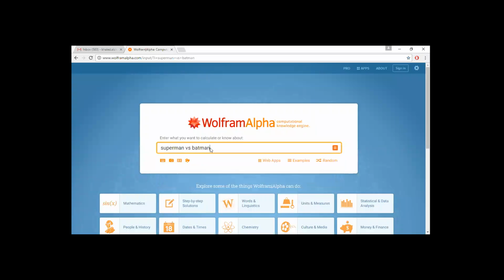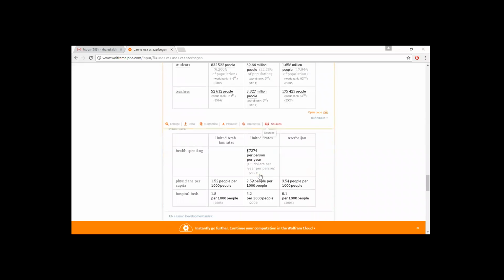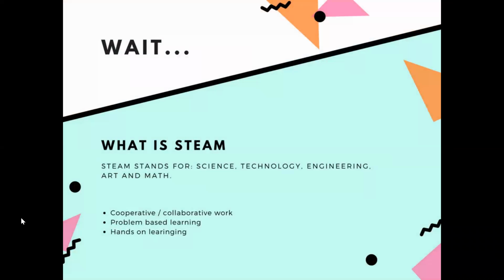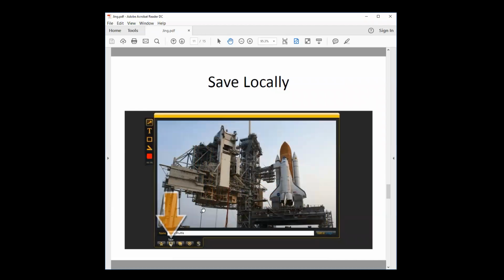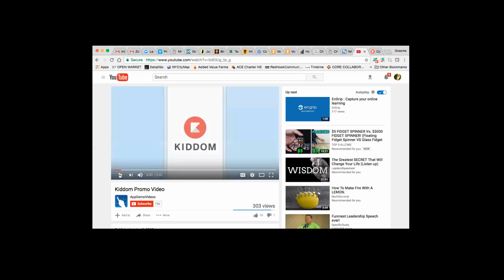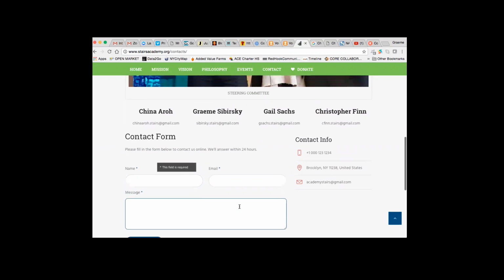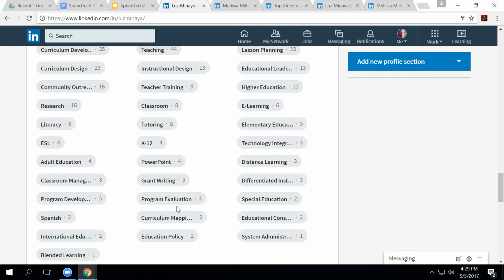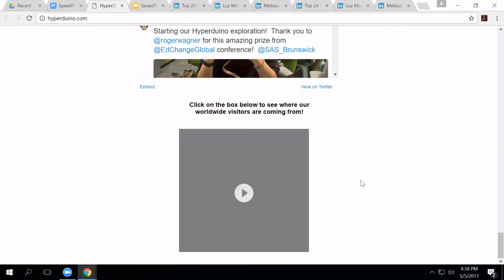May 5- OW- Part 2